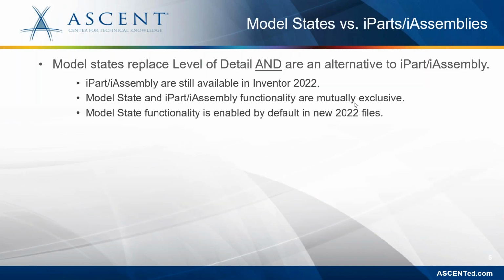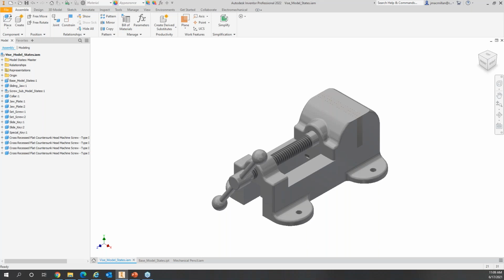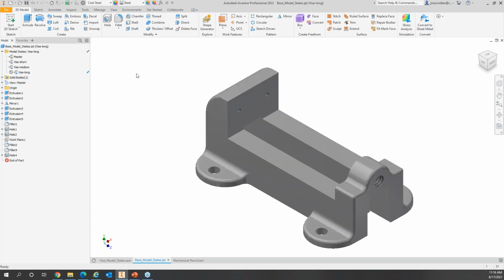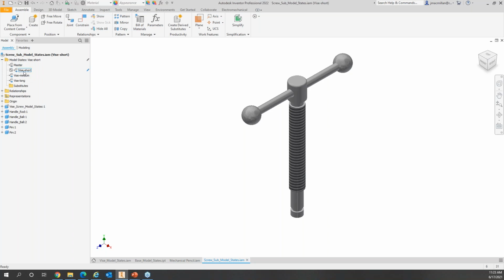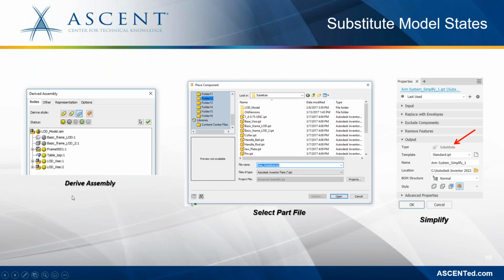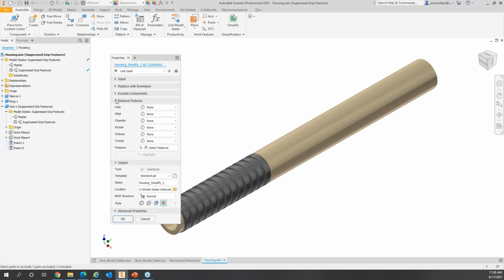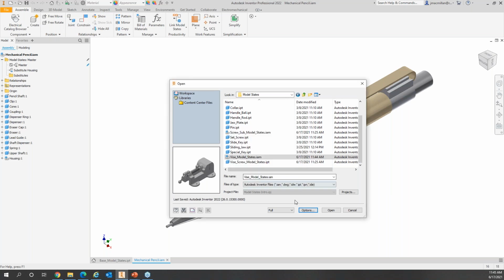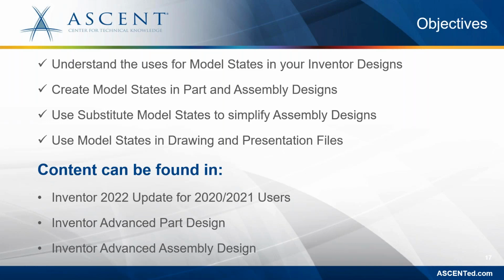Getting Started with Model States in Autodesk Inventor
The new Model State functionality introduced in Inventor 2022 has many uses within your Inventor design files. It was introduced as a replacement for the pre-2022 Level of Detail assembly functionality, and additionally provides an alternative to the iPart and iAssembly functionality.

In this webcast, learn to:
1. Understand the uses for Model States in your Inventor Designs
2. Create Model States in Part and Assembly Designs
3. Use Substitute Model States to simplify Assembly Designs
4. Use Model States in Drawing and Presentation Files